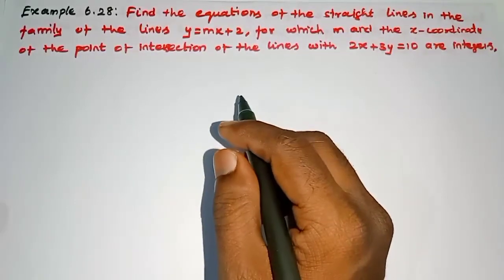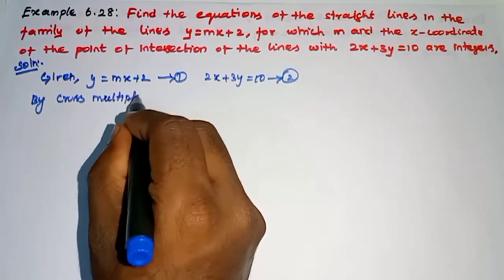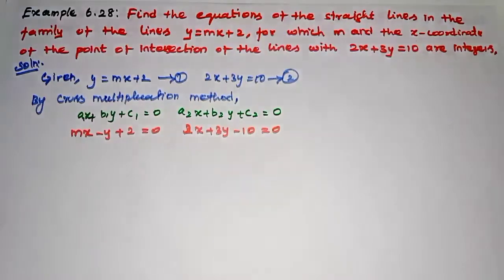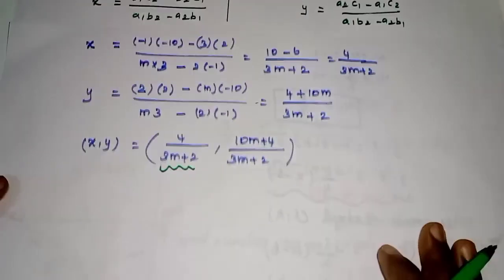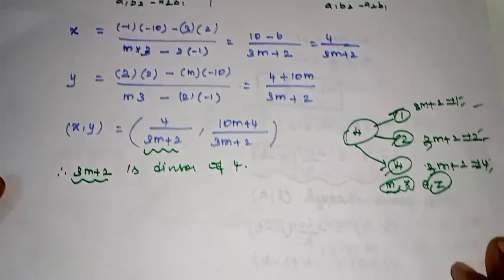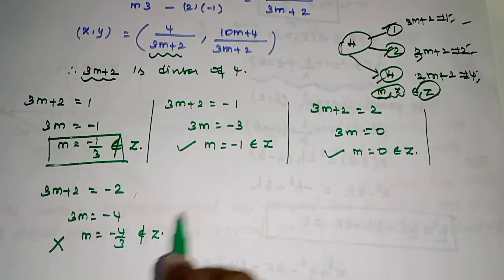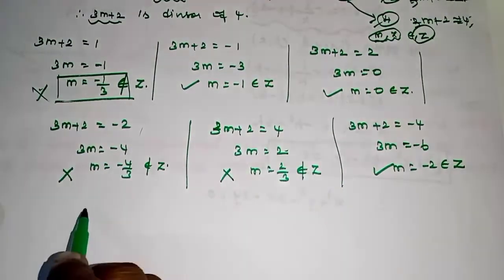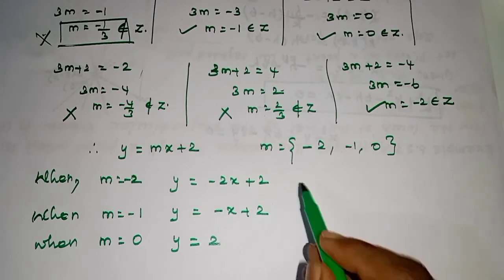TN11th maths|Example 6.28|Chapter 6|Two dimensional Analytical Geometry in tamil